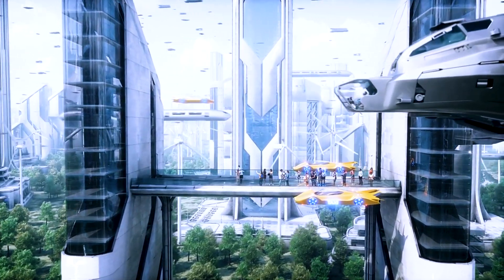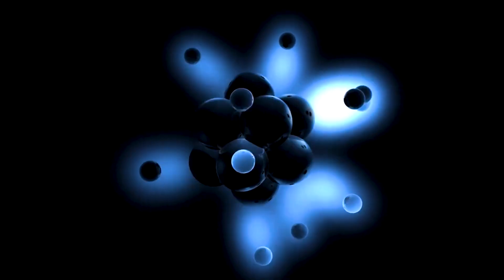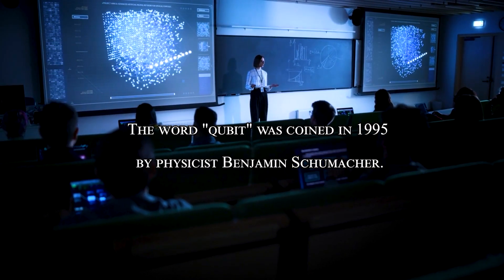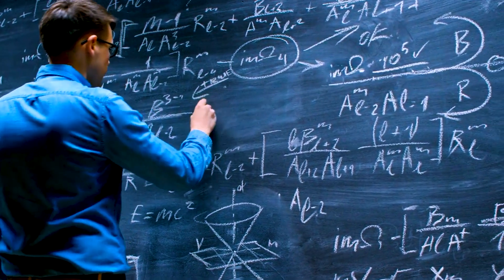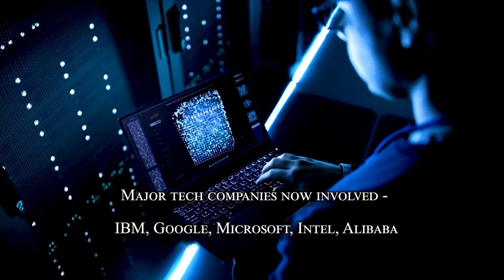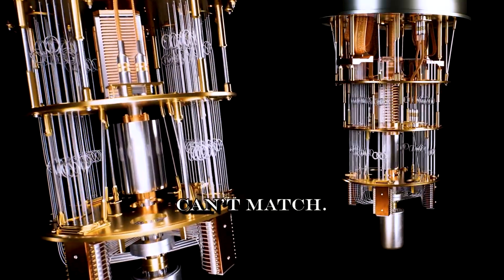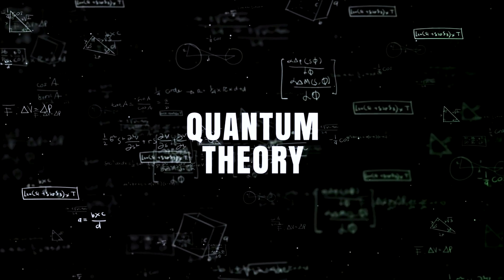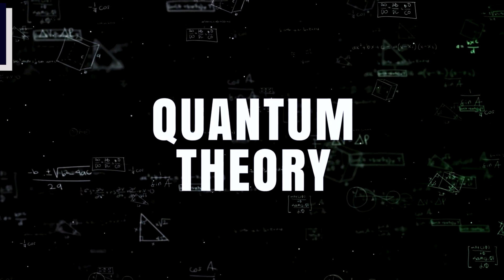This Technology Will Affect Everything!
Quantum Computing: How This Emerging Tech Will Revolutionize Our World By 2030 🤯
Join us on a journey into the fascinating quantum realm and discover how quantum computers could transform technology and society over the next decade.
This Technology Is Changing The World
Learn how quantum phenomena like superposition and entanglement enable exponential leaps in computing power. Explore potential revolutionary impacts in medicine, AI, cryptography, and more.

This mini-doc reveals quantum computing's immense disruptive potential, demystifies how it works, and envisions the next era of technological innovation.